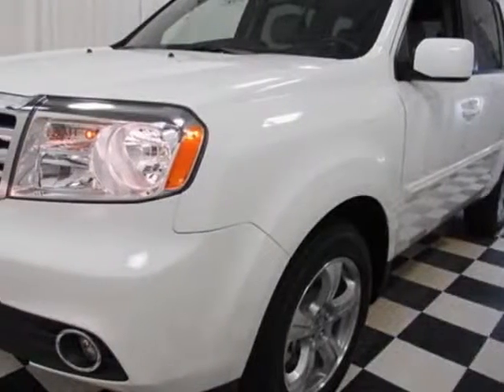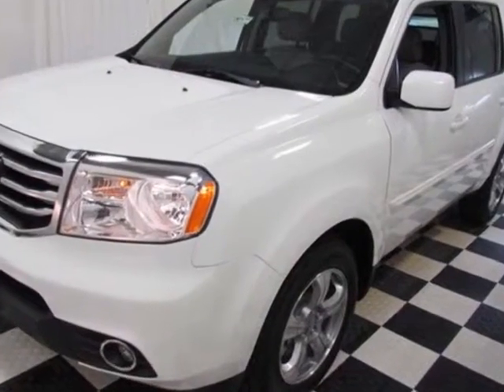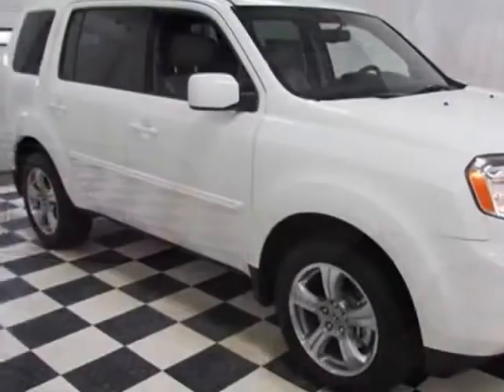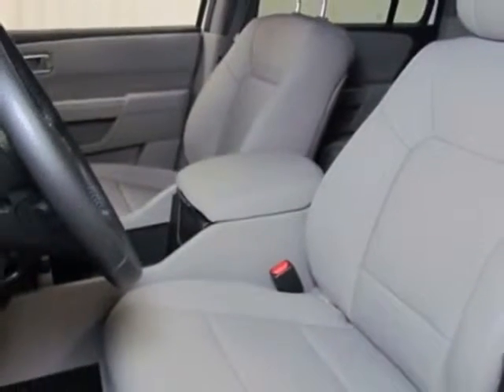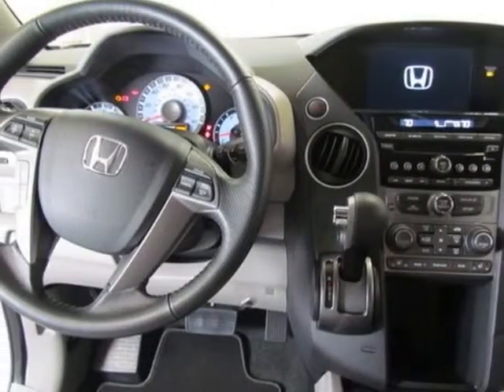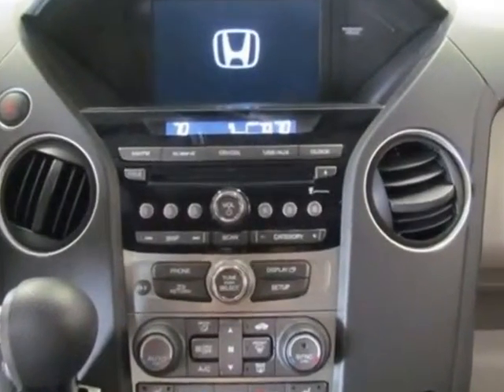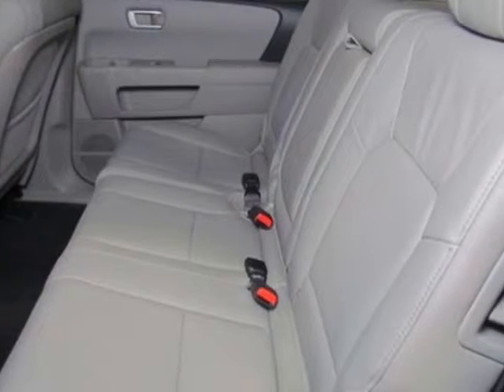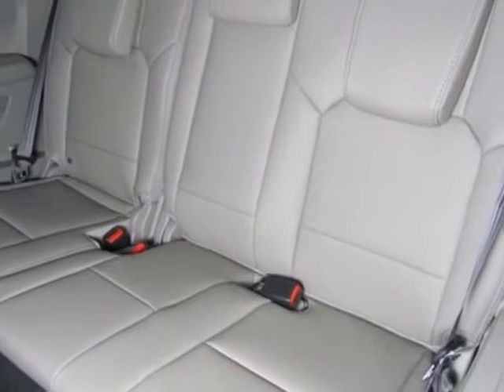2015 Honda Pilot 2WD 4dr EX-L SUV - Easley, SC